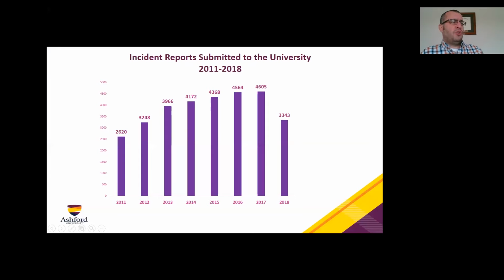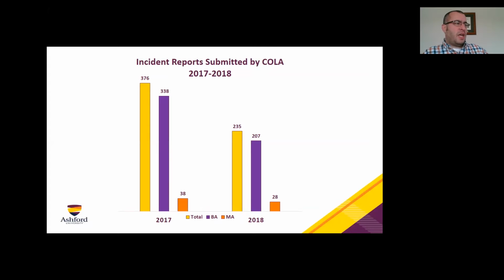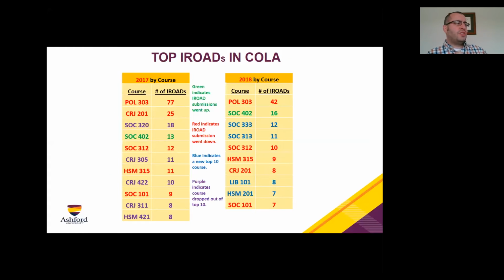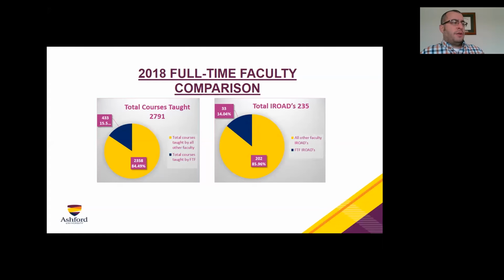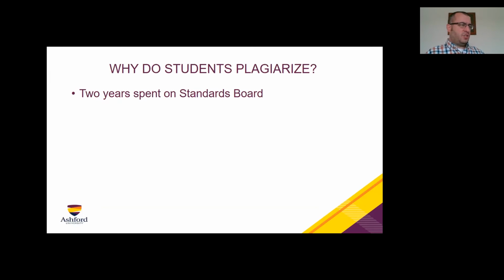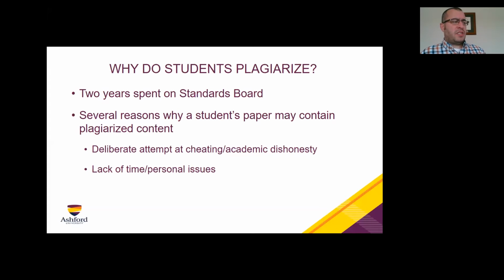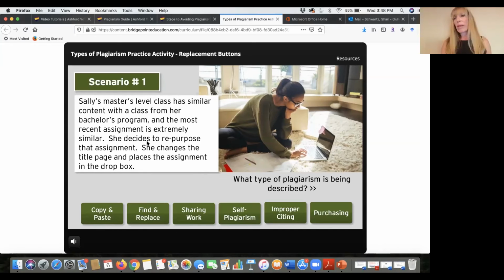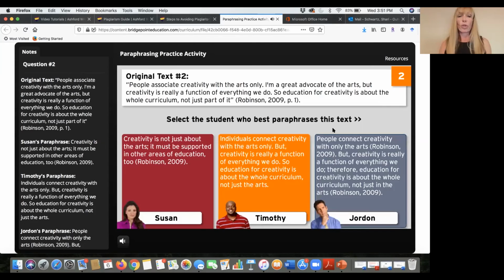TLC19 | Preventing Plagiarism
TLC19 | Preventing Plagiarism: Strategies for Reducing Academic Dishonesty Incidents in the Classroom